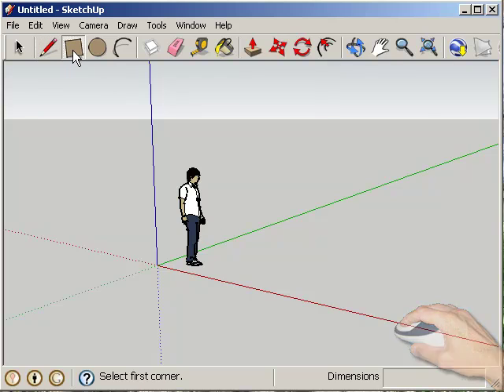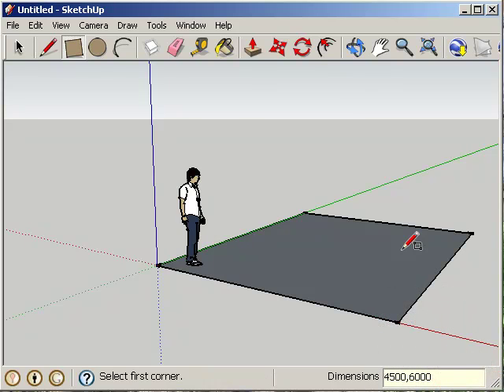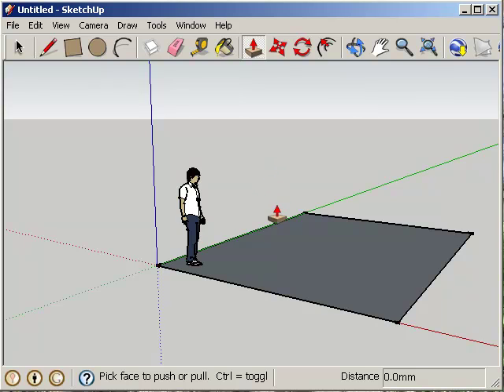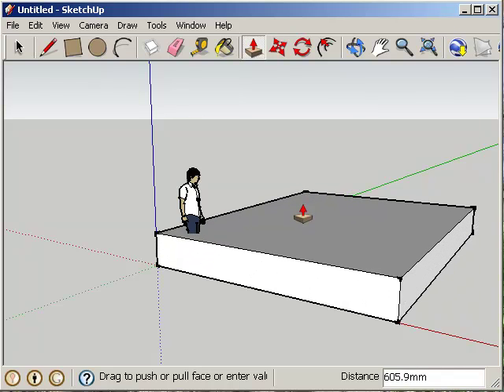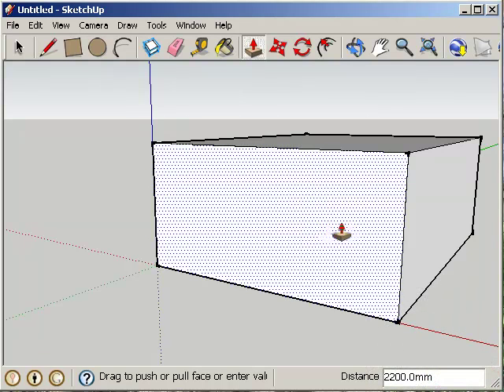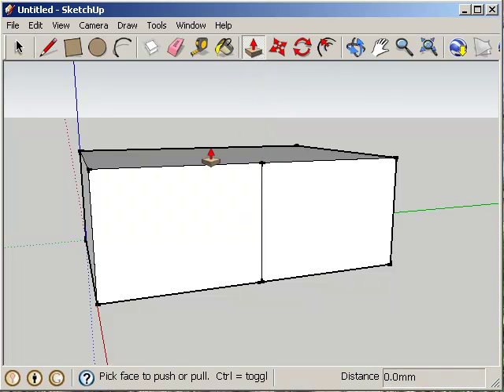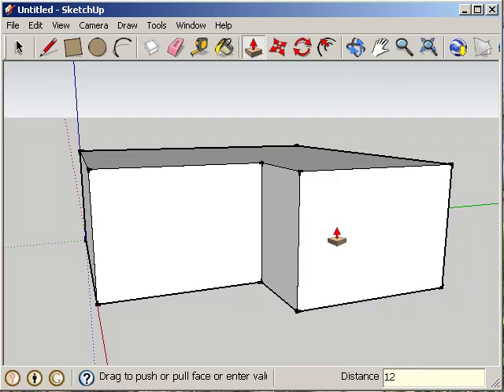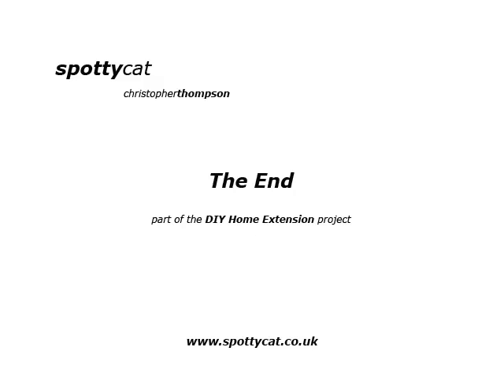Sketchup basics - video 5